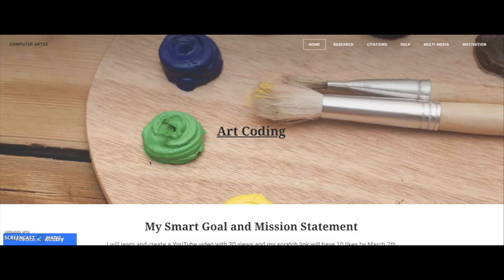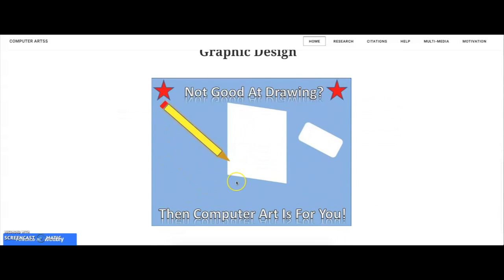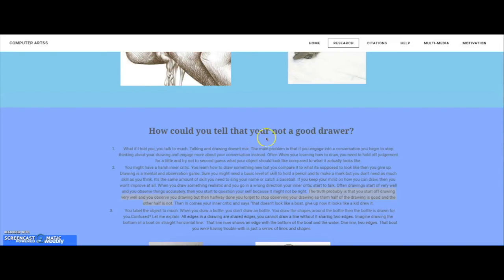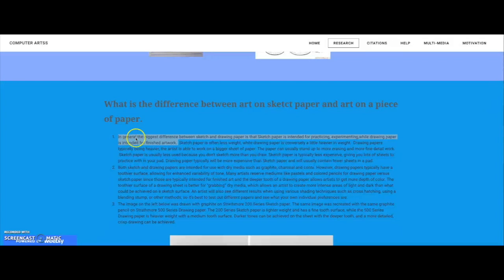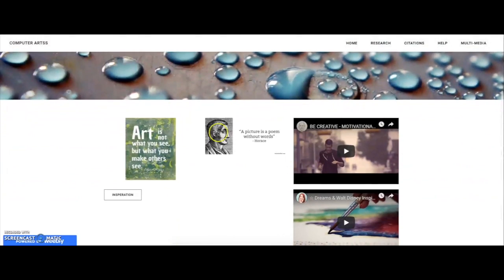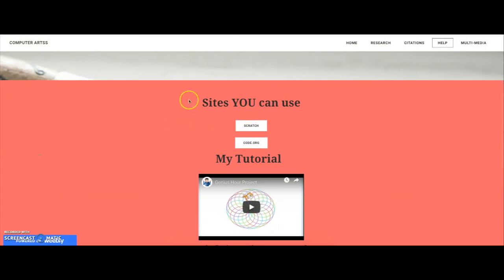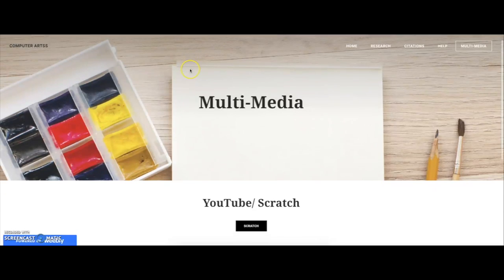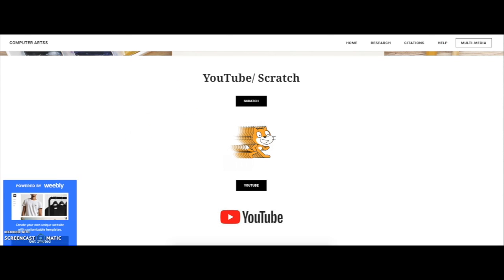Website Screen Cast